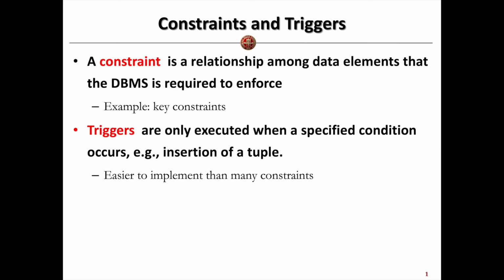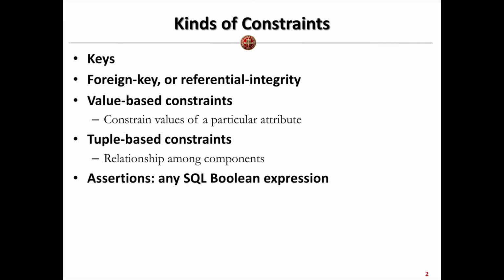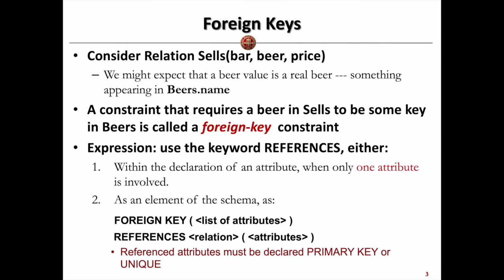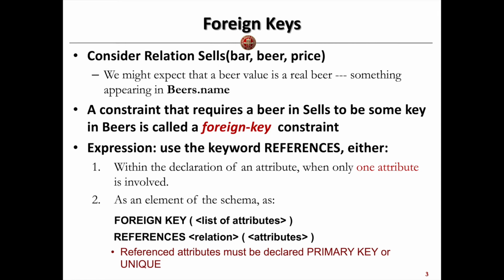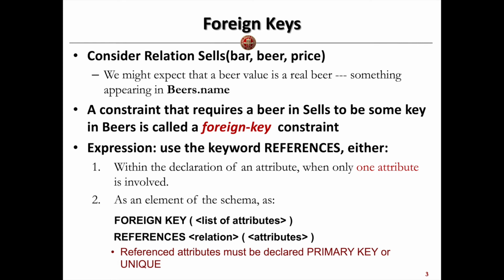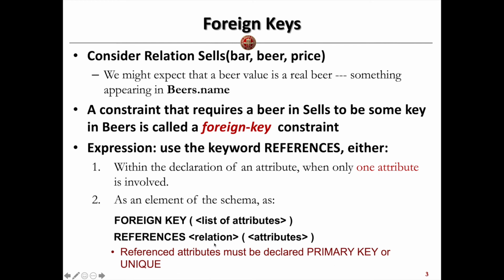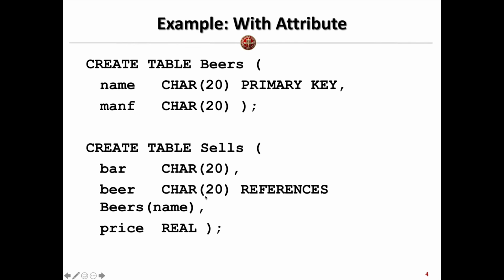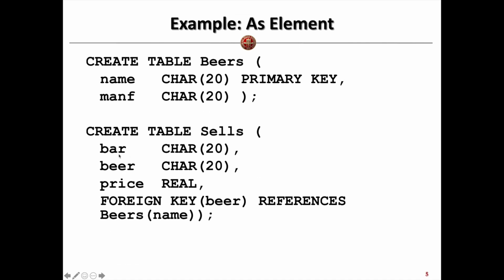SQL Constraints Part 1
This video introduces the Constraints in SQL and also talk about the Foreign Key constraint.